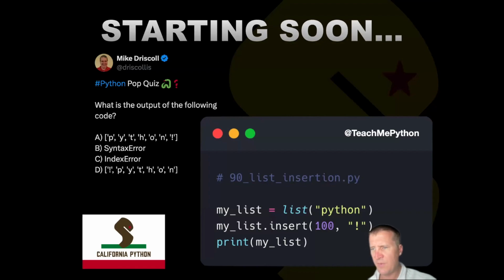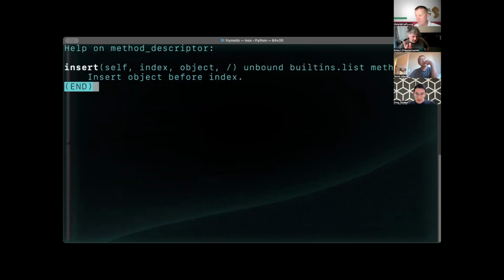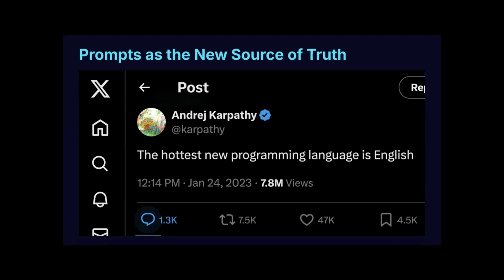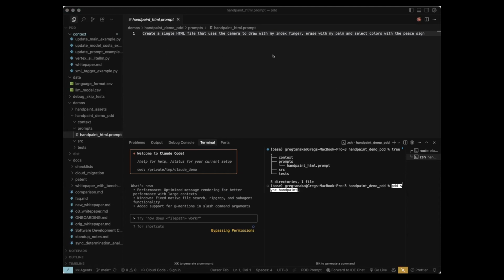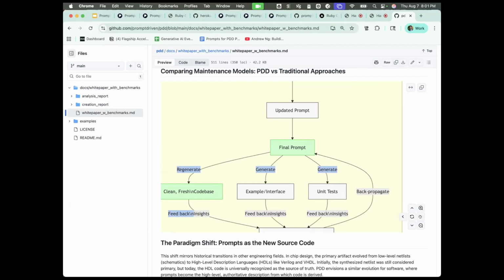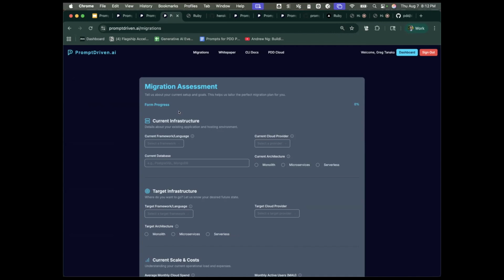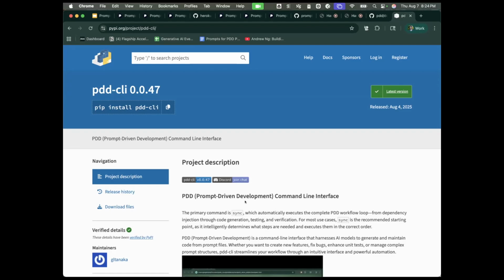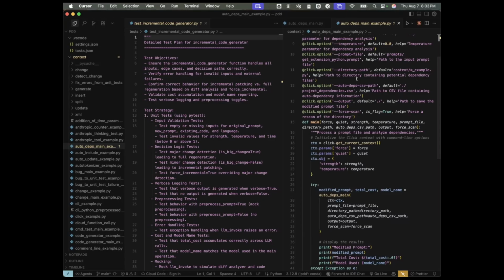CalPy - Prompt Driven Development with Greg Tanaka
Greg Tanaka is the creator of Prompt-Driven Development (PDD), a paradigm shift that addresses the critical maintenance burden in software. By elevating prompts to be the primary source of truth, PDD enables you to regenerate code, keeping it clean, consistent, and aligned with your evolving requirements.

and Brazen Studios, Inc.